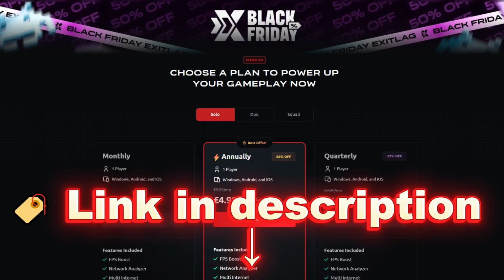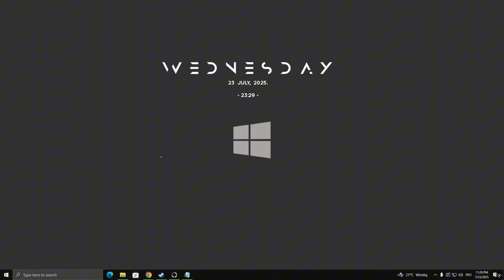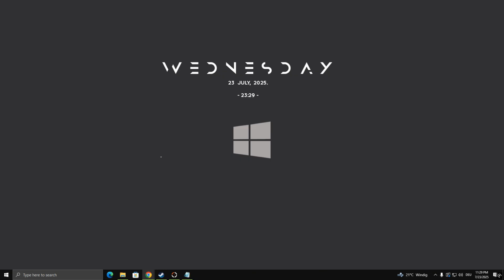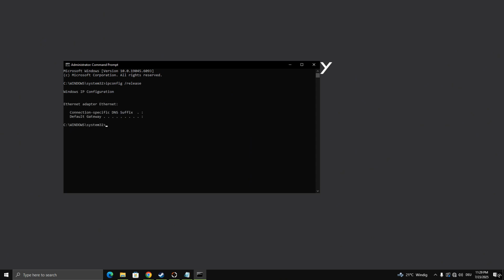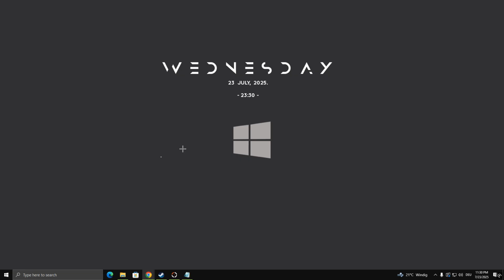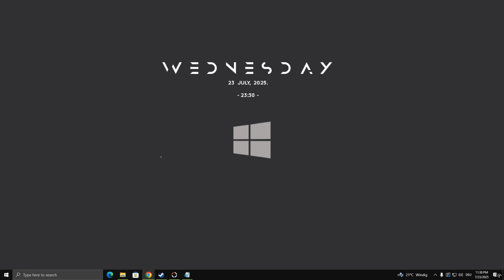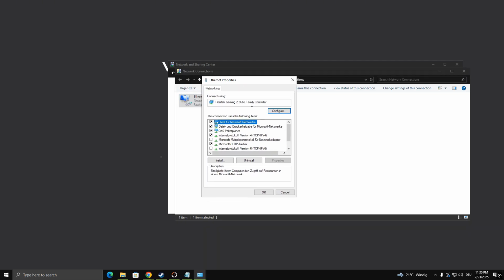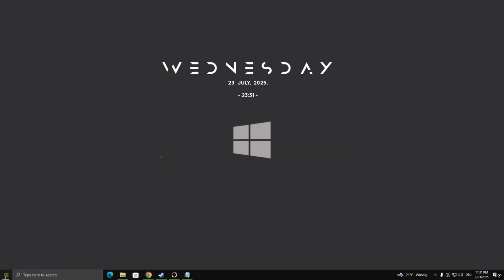How to FIX High Ping & Packet Loss in Inazuma Eleven Victory Road (2025 PC Guide)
Experiencing high ping or packet loss in Inazuma Eleven: Victory Road on PC? In this 2025 guide, I’ll show you how to fix network issues, reduce lag, and enjoy smooth online gameplay using simple steps and ExitLag.

✅ What You’ll Learn:

Reduce high ping and latency in online matches

Fix packet loss and connection drops

Optimize Windows 10 & Windows 11 network settings

Use ExitLag to stabilize your internet connection for gaming

Tips for smoother gameplay in all online features of the game

🎮 Works for all PC versions of Inazuma Eleven: Victory Road, giving you a lag-free and stable gaming experience.